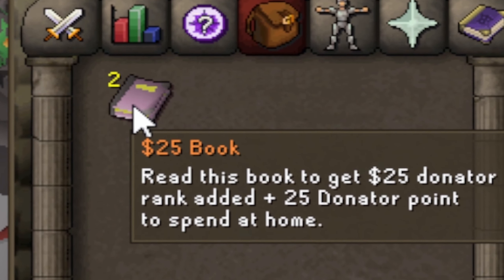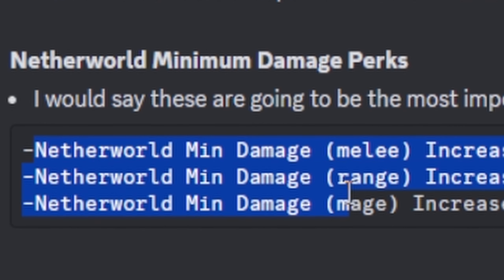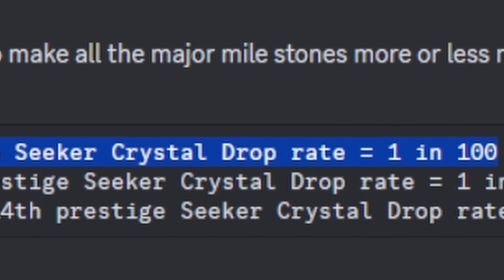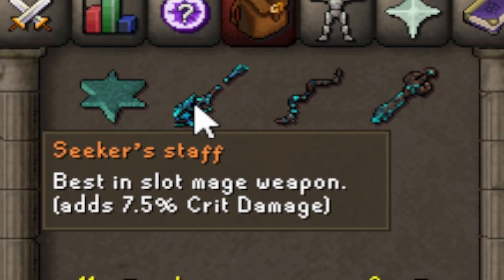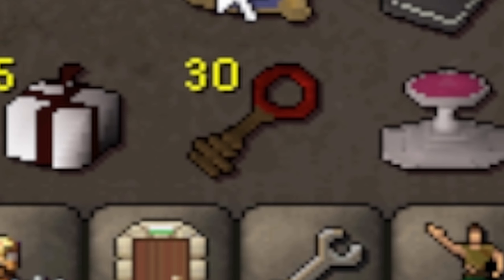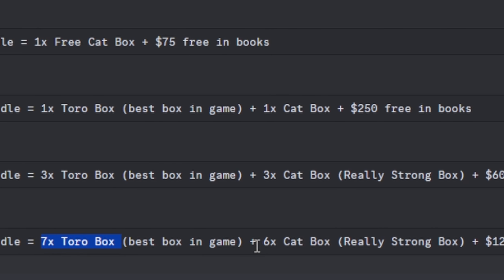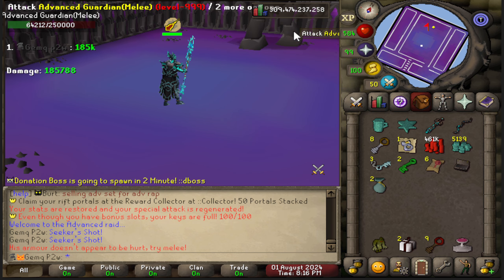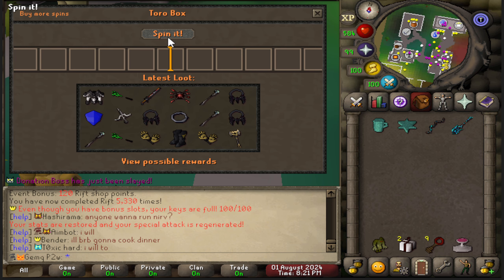MASSIVE UPDATE + NEW BIS GEAR! 🔥 (NEW RSPS "Deflect")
Make sure to like the video if you enjoyed it!